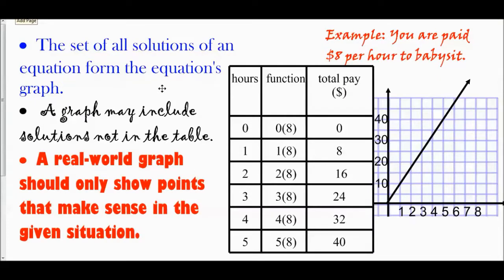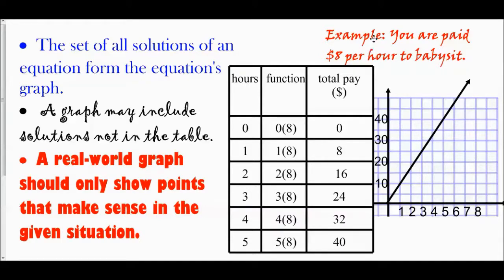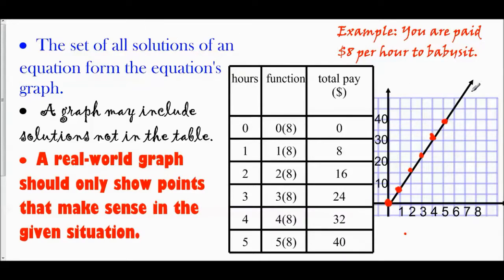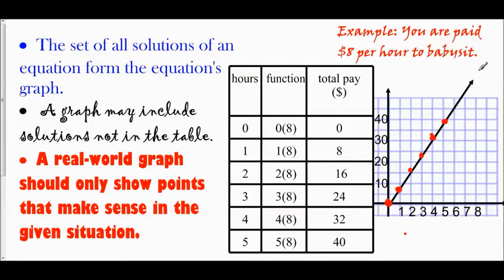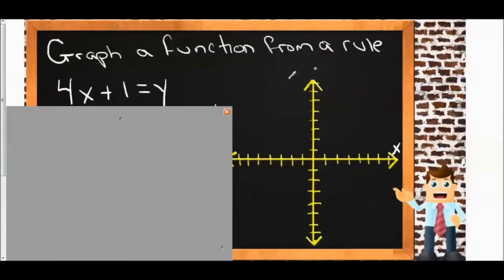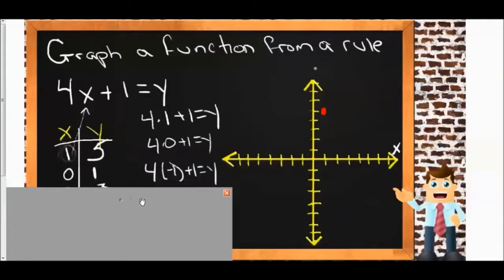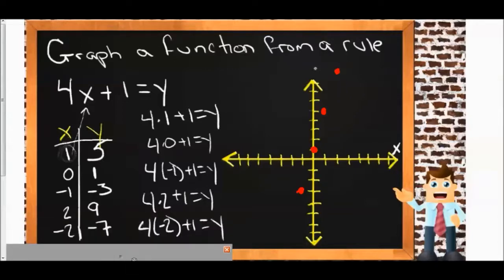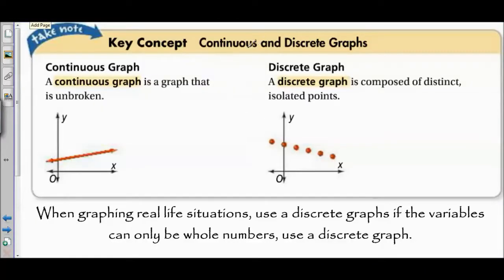4-4 Graphing a Function Rule